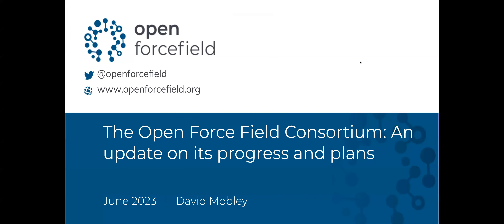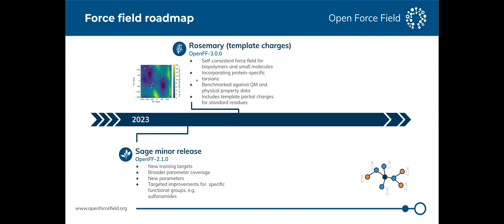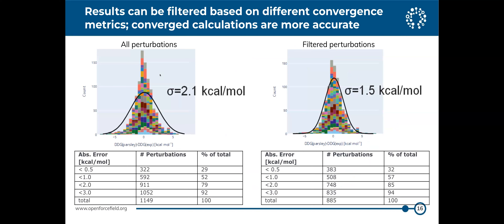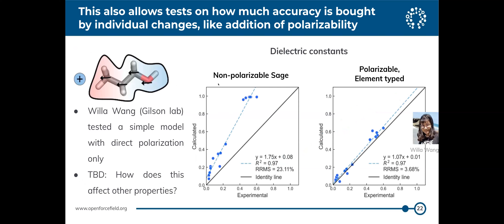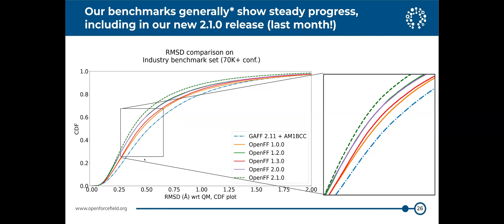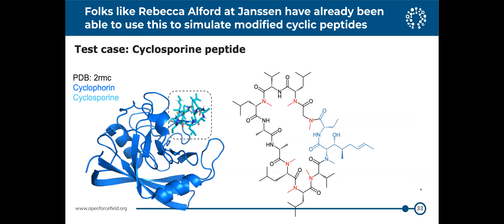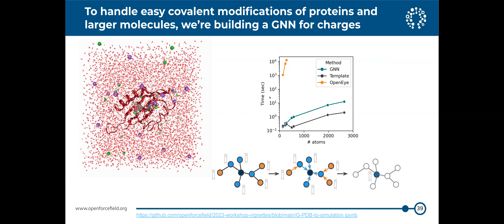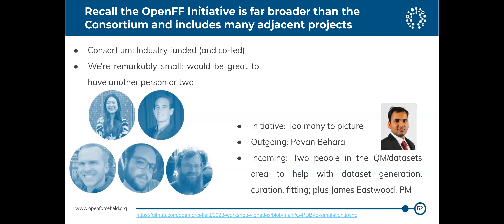BAGIM Event: David Mobley- The Open Force Field Initiative: An update on our progress & plans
Title: The Open Force Field Initiative: An update on our progress and plans

Abstract: Force fields provide critical infrastructure underlying a broad range of molecular modeling for drug discovery. In the past several years, OpenFF built a variety of force field fitting infrastructure, tools and datasets which help automate the force field fitting and improvement process, facilitating open science. OpenFF is also now widely being used and tested for free energy calculations in industry. Here, I give an update on the OpenFF Initiative's progress and plans, including highlights and insights from our force field progress so far, info on our next steps, and updates on adjacent efforts which are taking advantage of our infrastructure to explore new areas of science. I also briefly mention the Open Free Energy project, which uses our energy models in the context of open source free energy calculations.